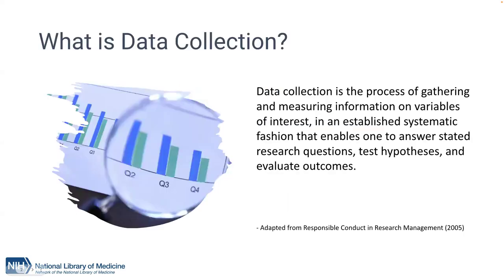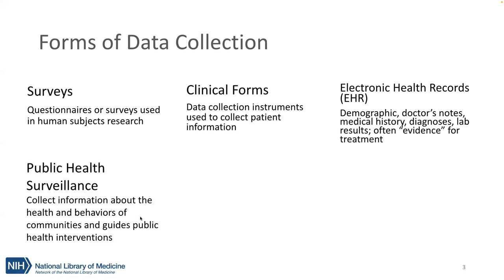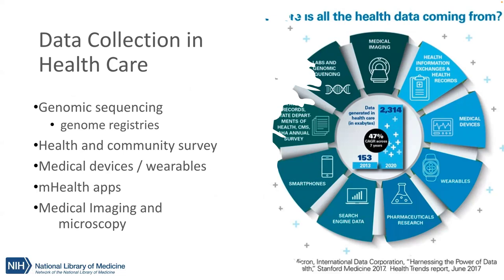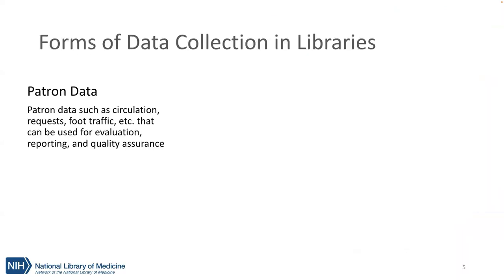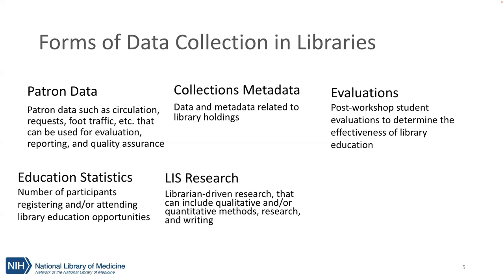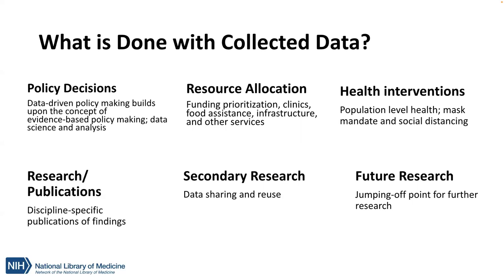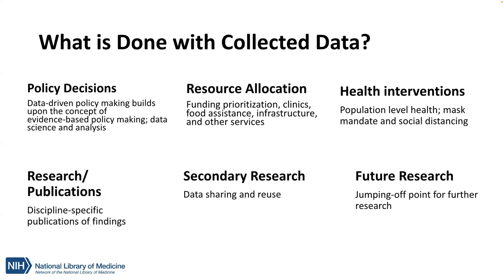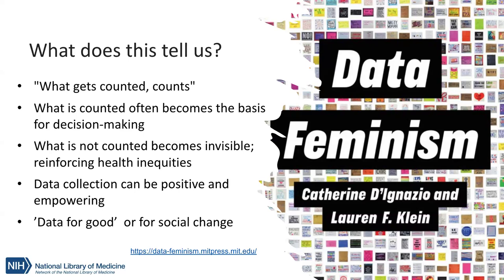Data Ethics On Demand Collection 2